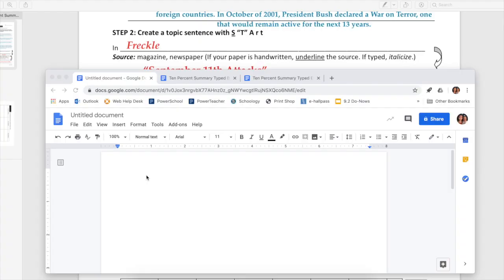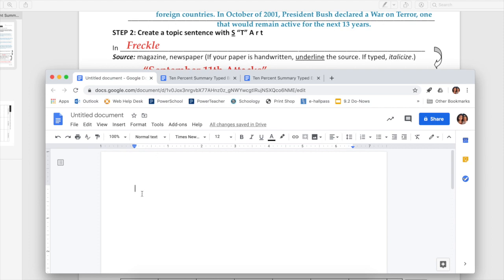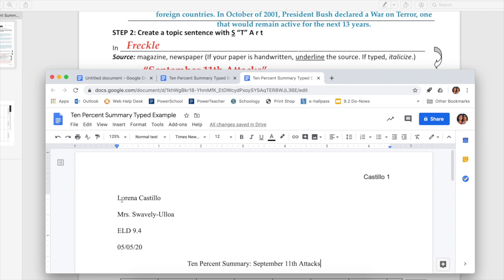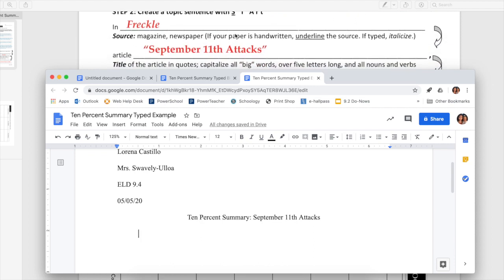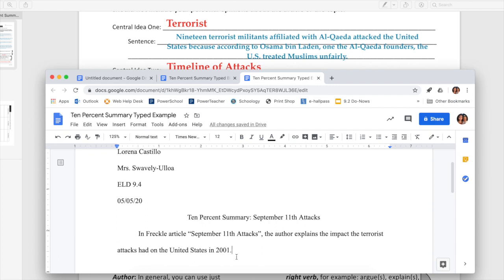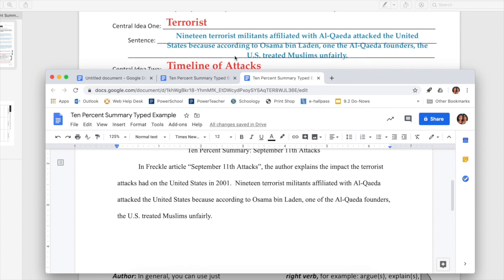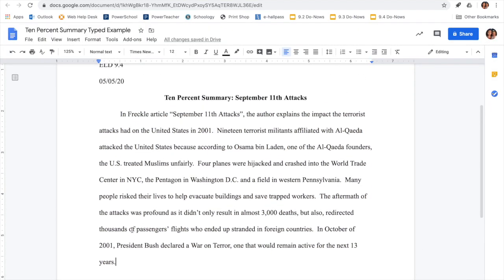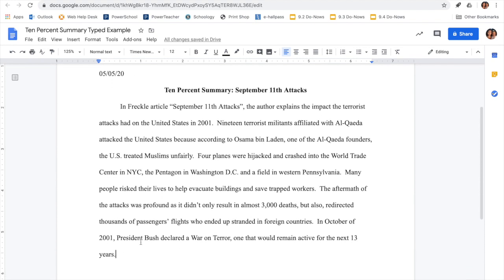How to Type a Ten Percent Summary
This video is about How to Type a Ten Percent Summary